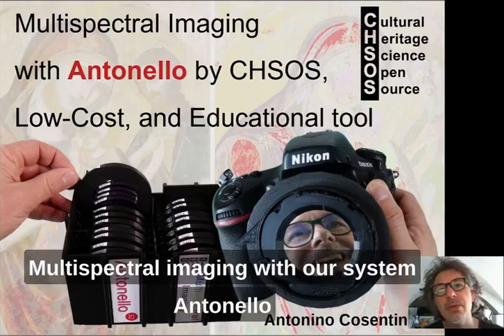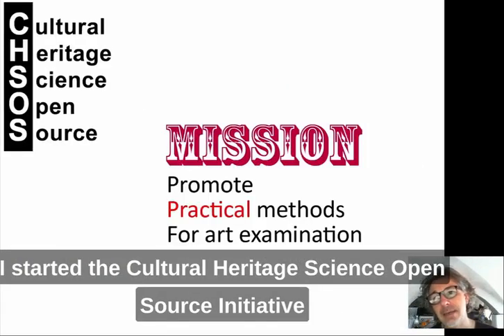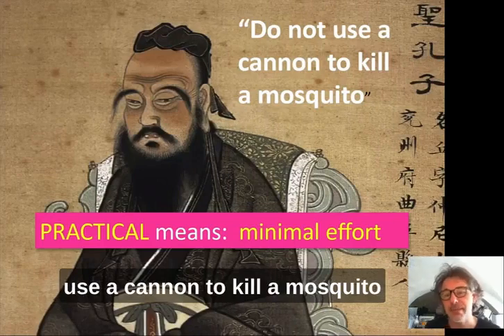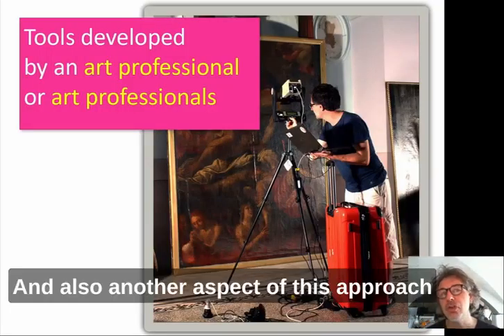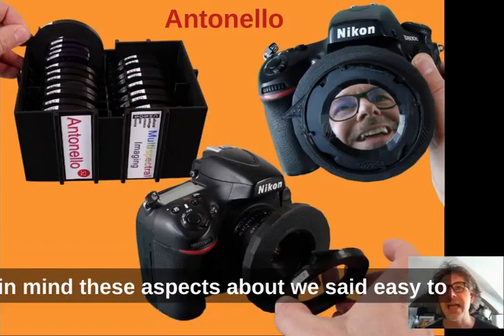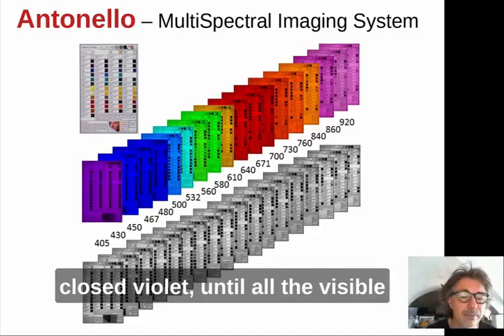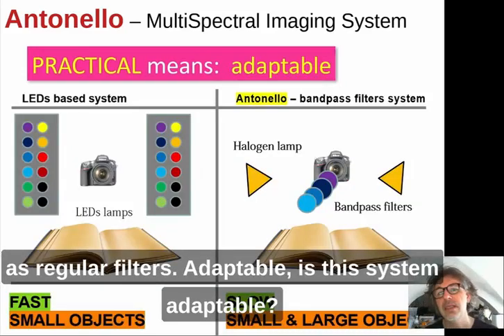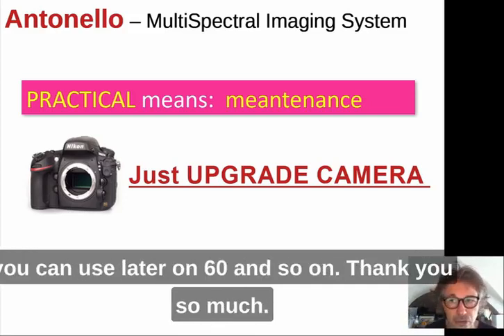Antonello Multispectral Imaging System Low-Cost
Antonello, the low-cost Multispectral Imaging System. You can do False Color Mapping of Pigments and Materials.
Learn with us Multispectral Imaging and other Scientific methods for Art Examination: Training programs in Italy!